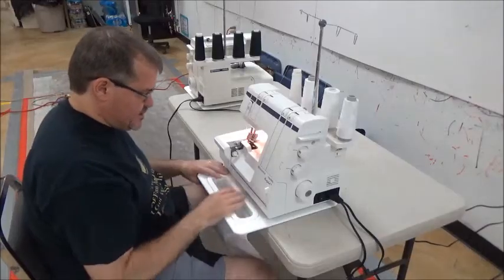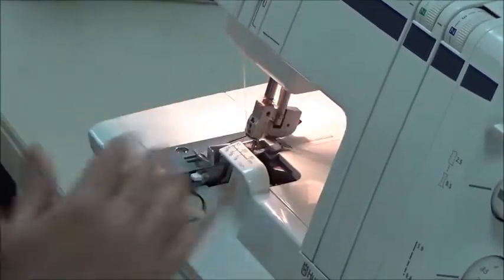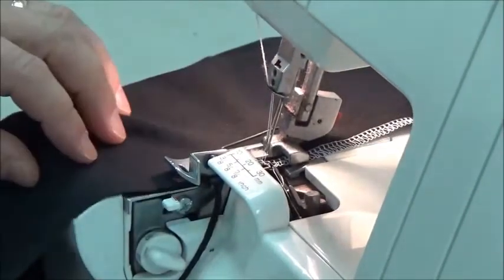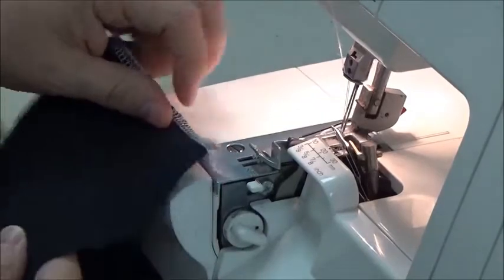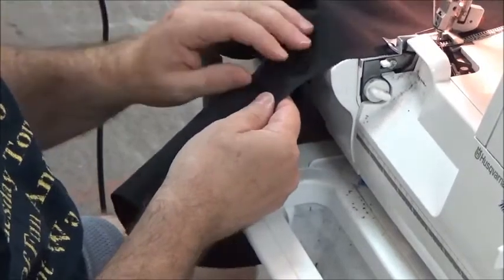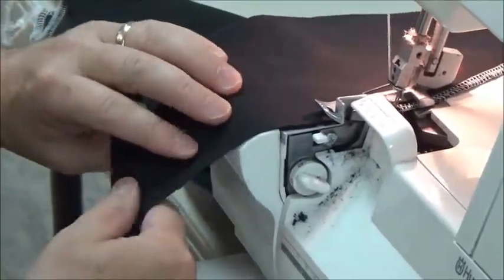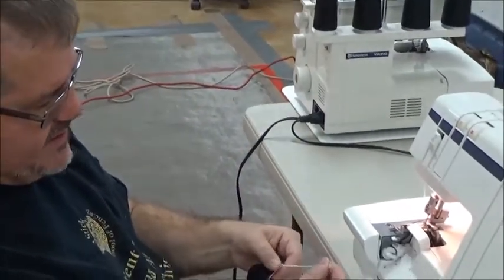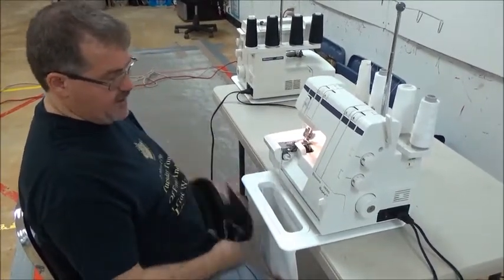Elizabethan Doublet Class Bonus Lesson - Using The Serger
A bonus lesson in the series on making a late period doublet.  This video is a quick lesson on using the serger to put an overlock on the edges of your fabric.